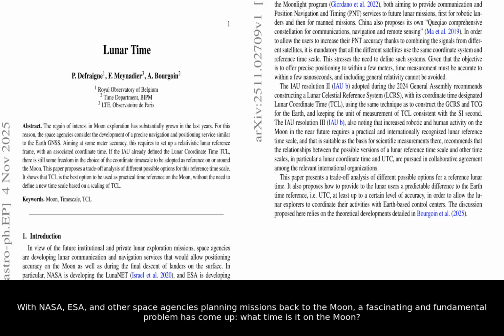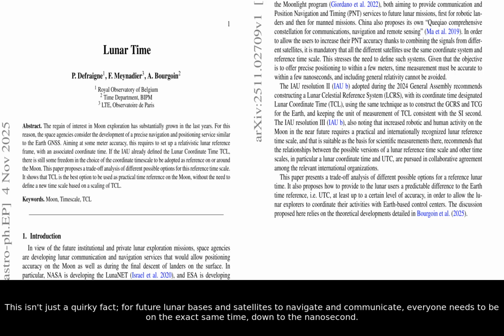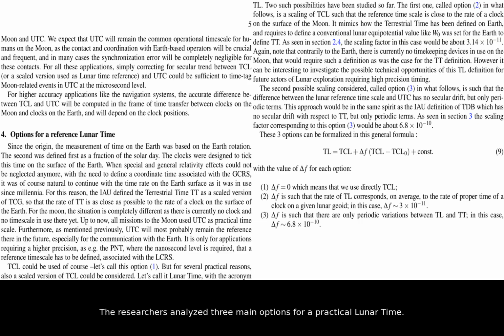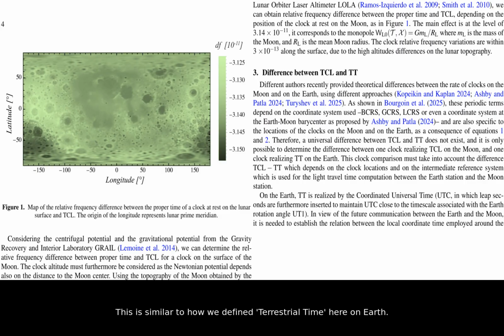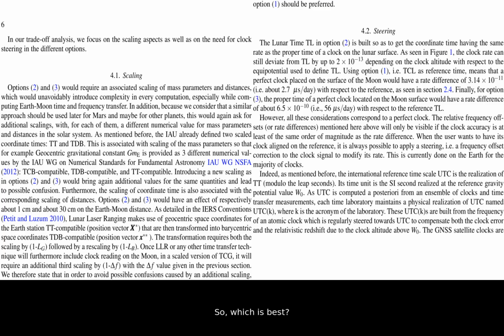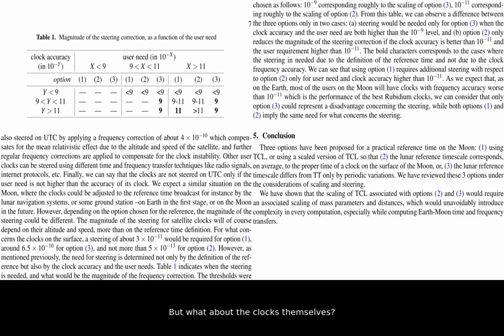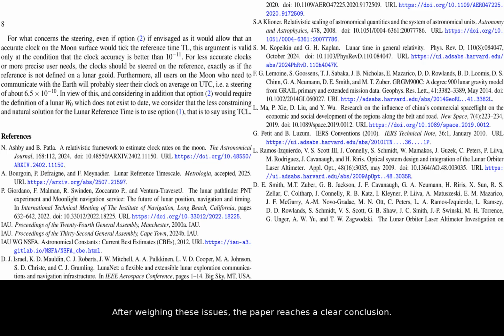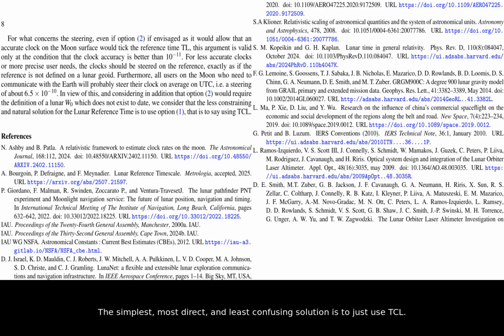Scientists Are Deciding What Time It Is on the Moon, and It's Complicated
Welcome back to Summarized Science! With humanity setting its sights back on the Moon, new and fascinating challenges are emerging. One of the most fundamental is something we take for granted on Earth: what time is it? Due to Einstein's theory of relativity, time itself flows at a different rate on the Moon. This creates a major hurdle for navigation, communication, and coordinating future lunar missions.

This paper explores the critical decision of how to establish an official, practical timekeeping system for the Moon. The researchers analyze three distinct options: using a purely theoretical 'Lunar Coordinate Time' as is, scaling it to match the rate of a clock on the lunar surface, or scaling it to stay synchronized with time here on Earth. Each option comes with its own set of complex trade-offs that could impact lunar operations for decades to come.

Join us as we break down this cosmic conundrum. Discover why choosing a time scale isn't just about clocks, but involves scaling mass, distance, and the very laws of physics in our calculations. The paper's final recommendation might surprise you with its simplicity, and it lays the essential groundwork for a future where humanity can navigate the Moon with nanosecond precision.

Cited paper:
P. Defraigne, F. Meynadier & A. Bourgoin (2025). Lunar Time. arXiv:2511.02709v1.